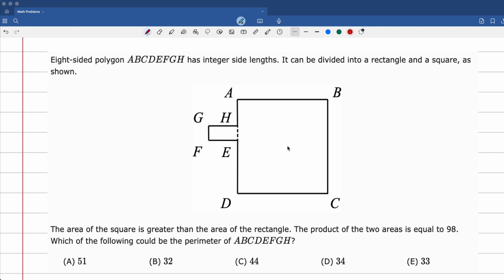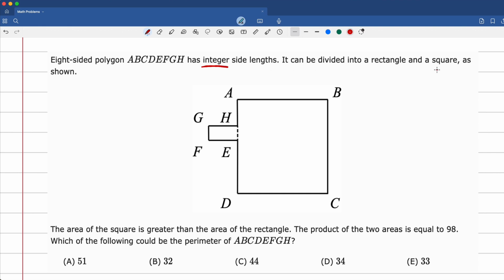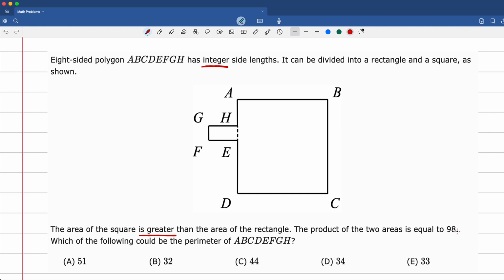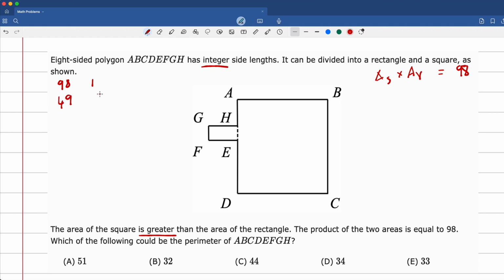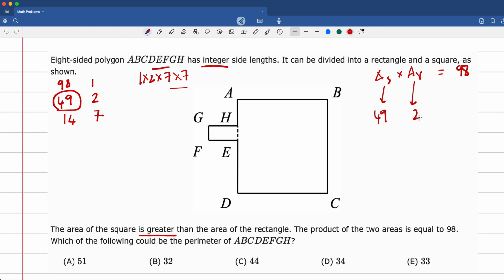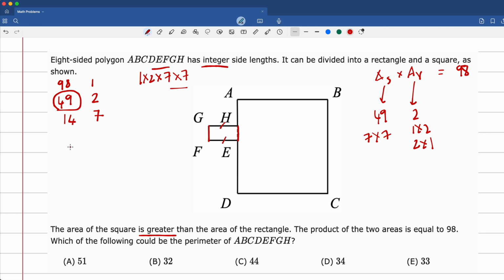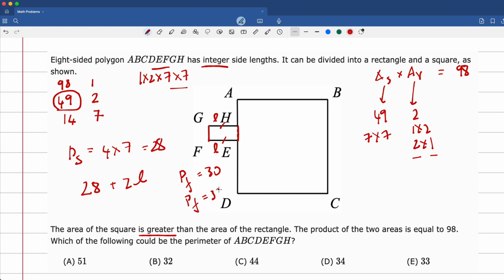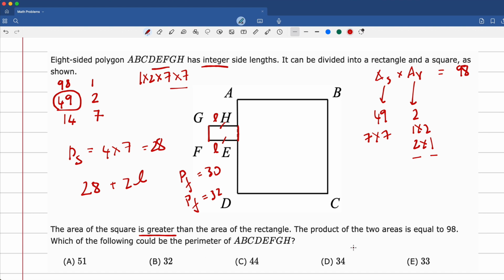Geometry meets Number Theory - Elegant Olympiad Math Problem